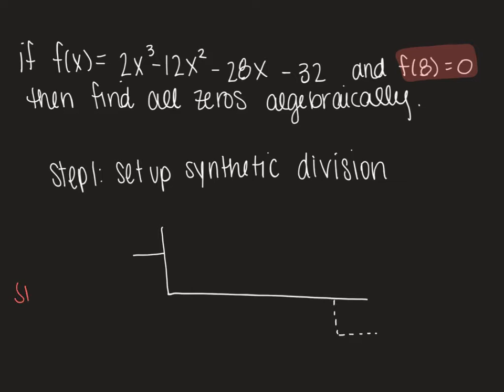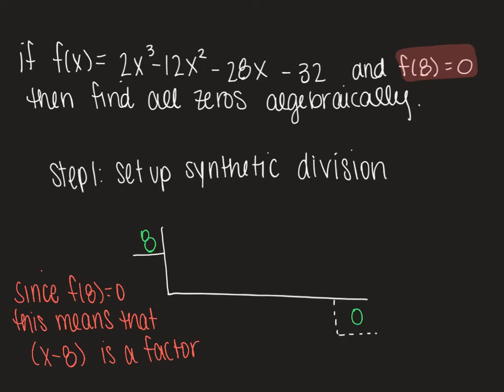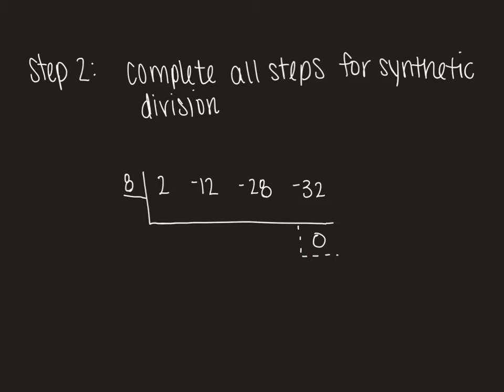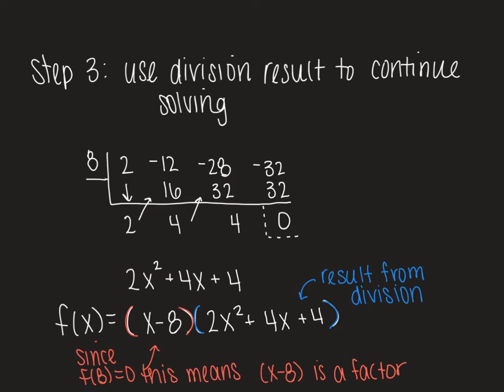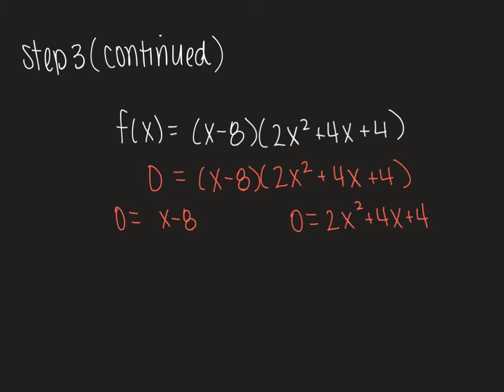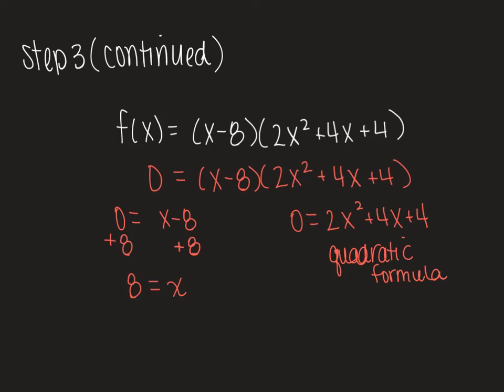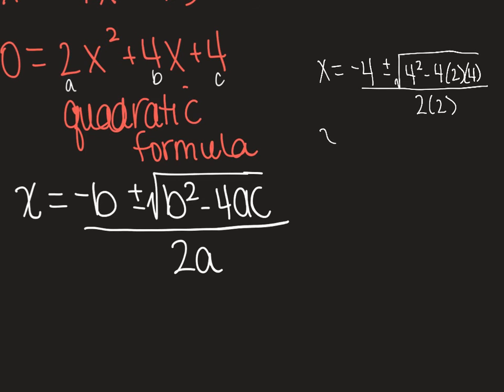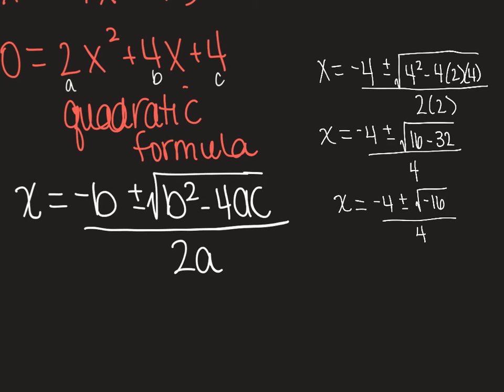Finding Additional Zeros Using Synthetic Division